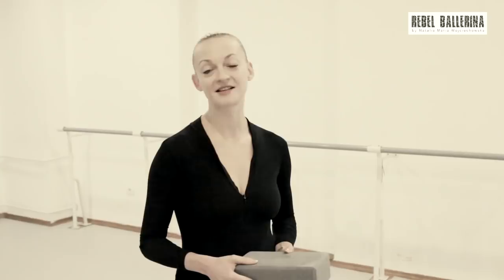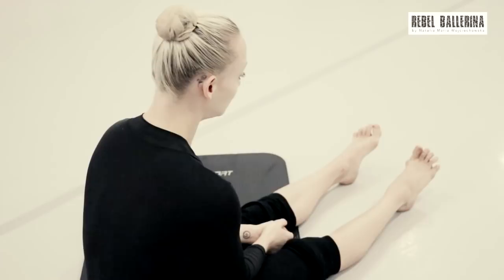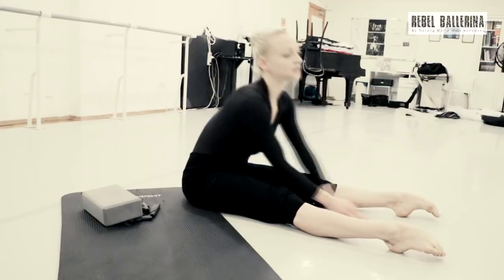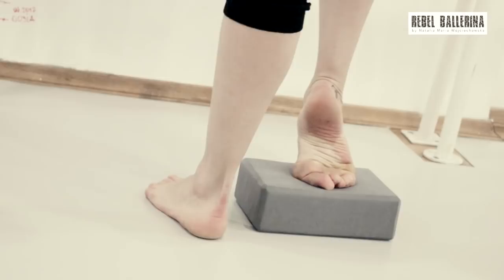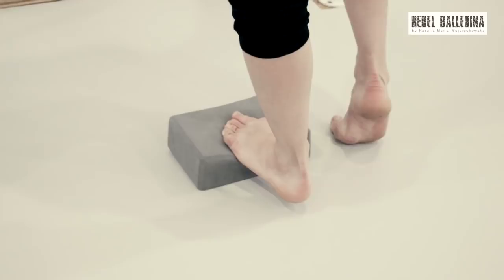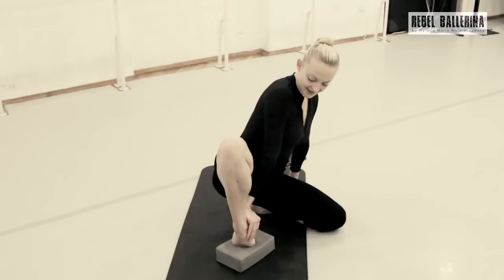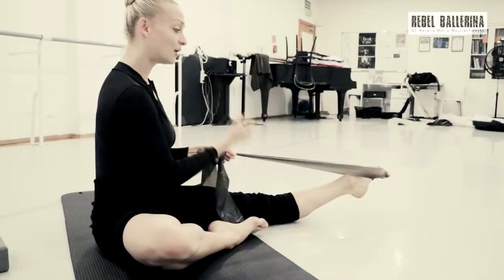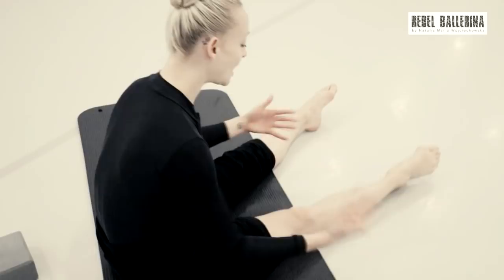BALLET EXERCISES - Ballet feet exercises - Nathalie Sonnenschine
BALLET EXRECISES - Ballet feet - Nathalie Sonnenschine

video recording and editing: Andrzej Chodzeński